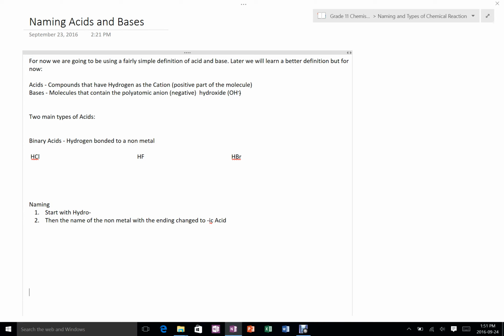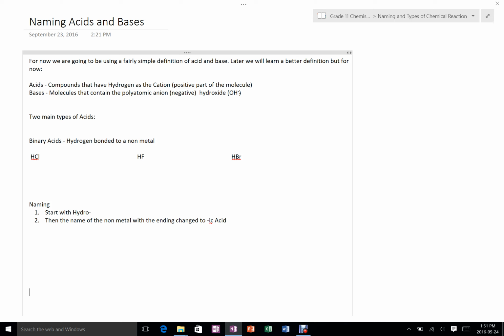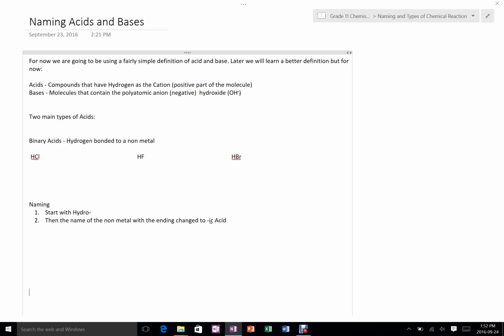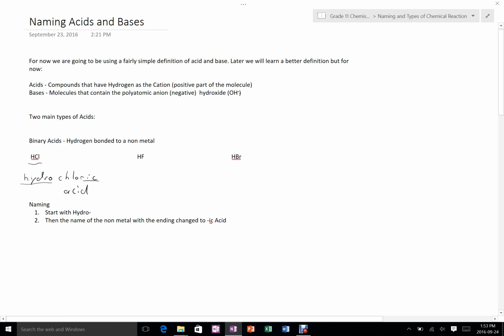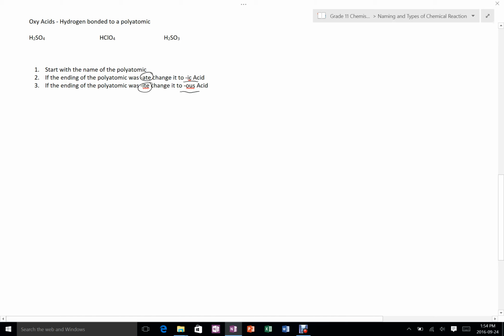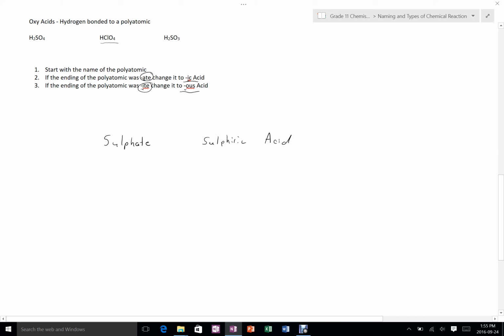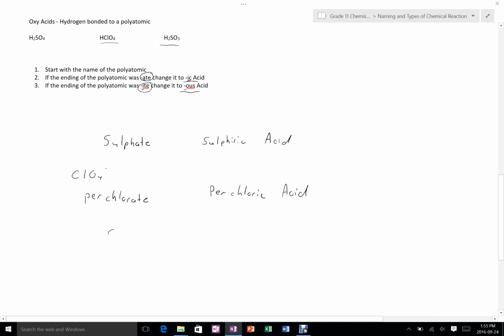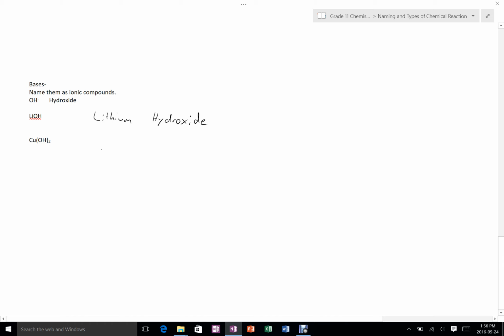Naming Acids and Bases